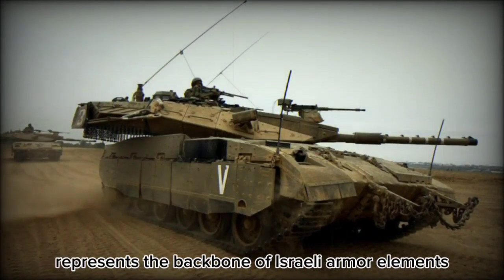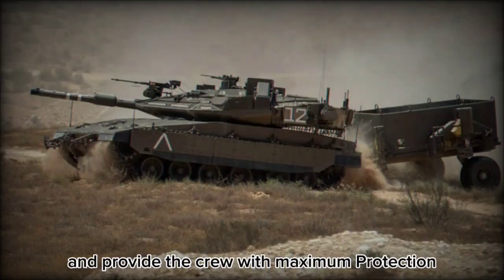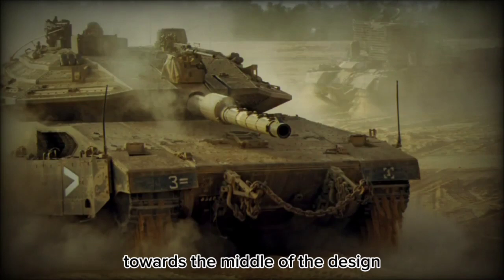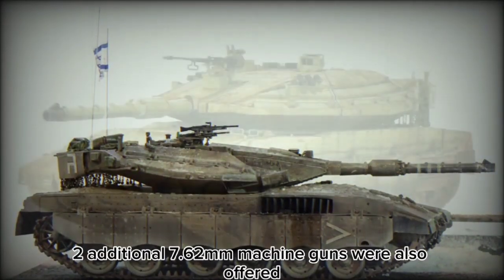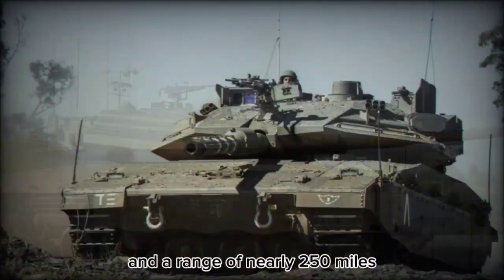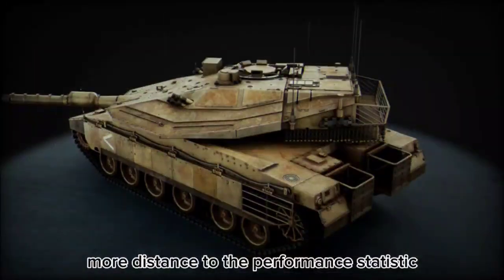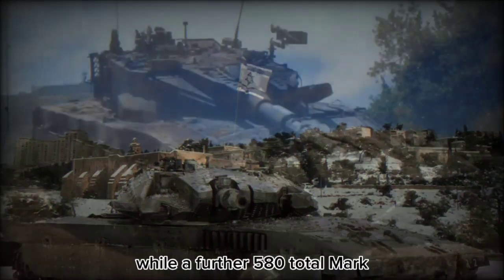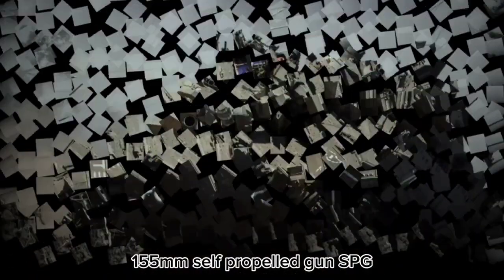The first Indigenous Israeli Tank contributed lot of Combat Power to Israeli Army Forces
This Chariot made for the rigors of Urban and desert warfare and provide the crew with a maximum protection. The Merkava represents the backbone of Israeli armor elements.